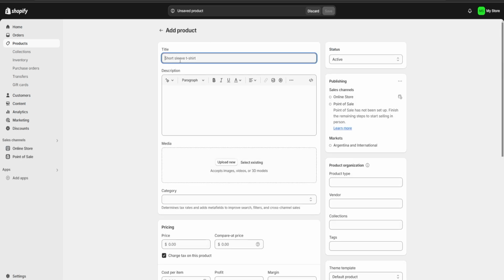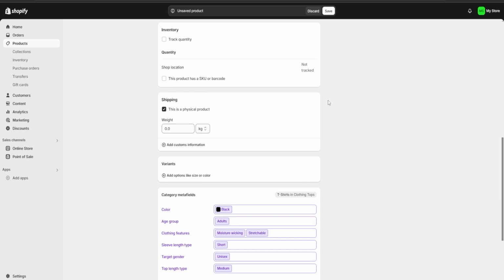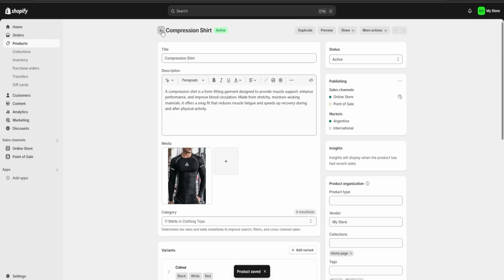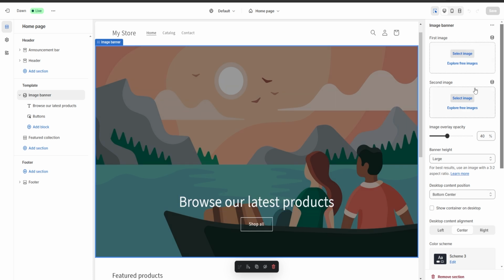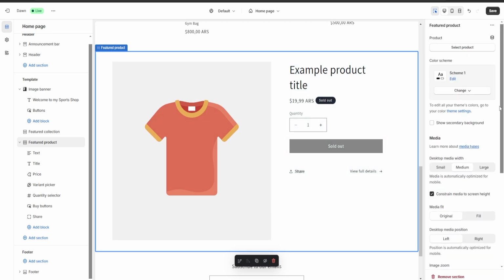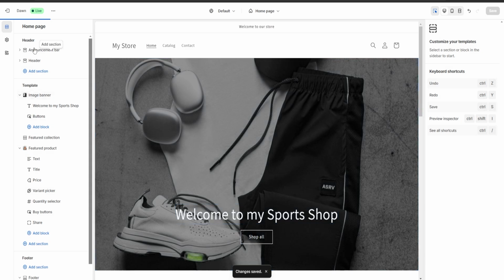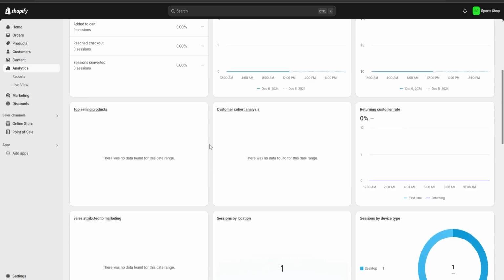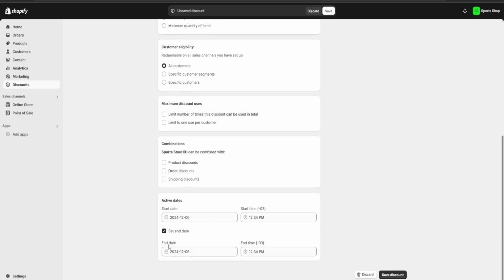How to create a Fitness Clothing Store with Shopify